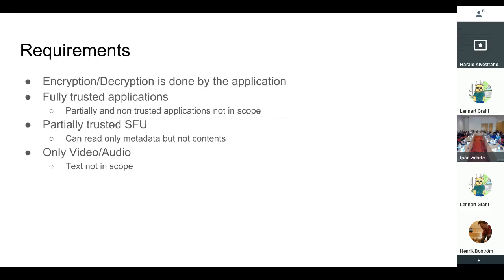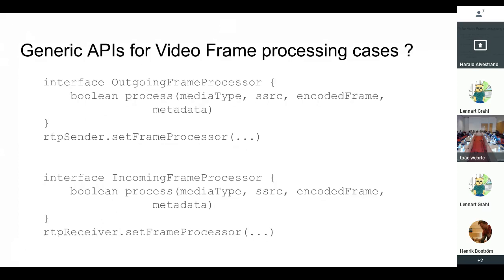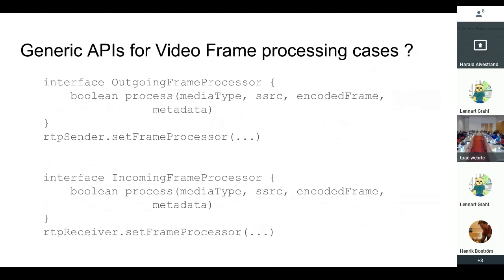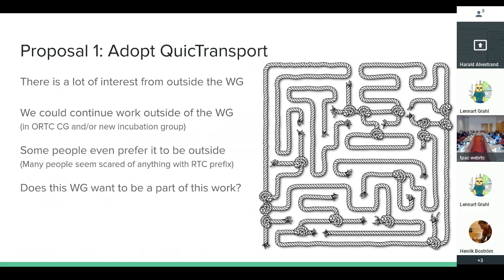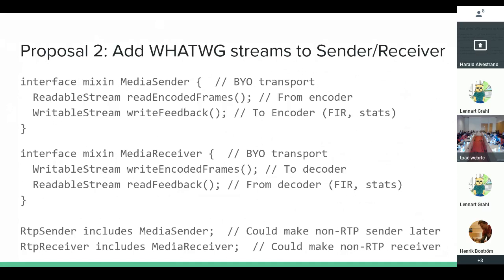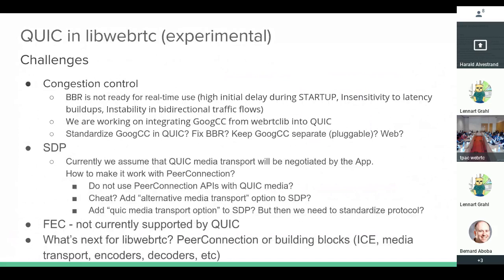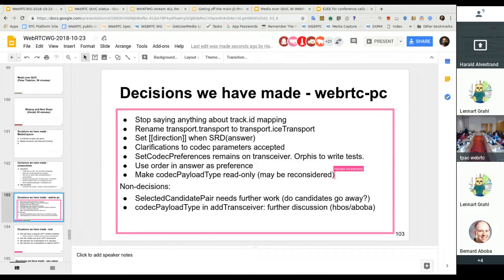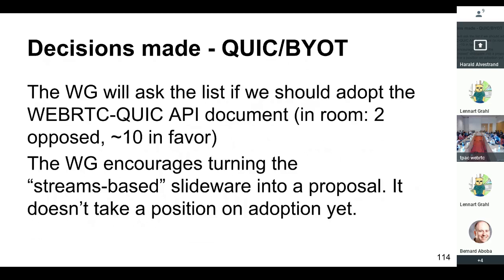TPAC 2018 WebRTC meeting - @Tuesday part 3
From 3:30 PM